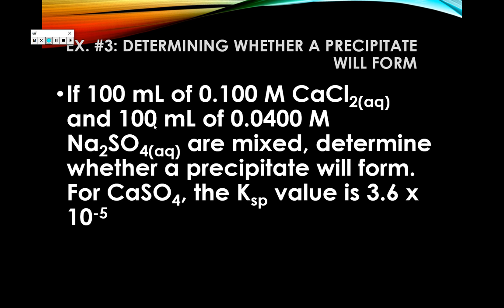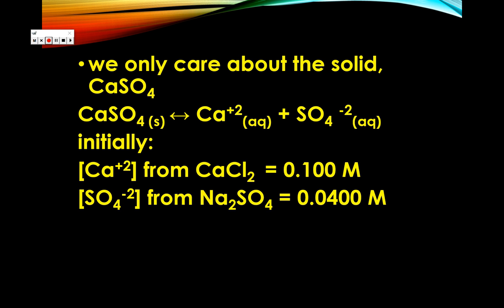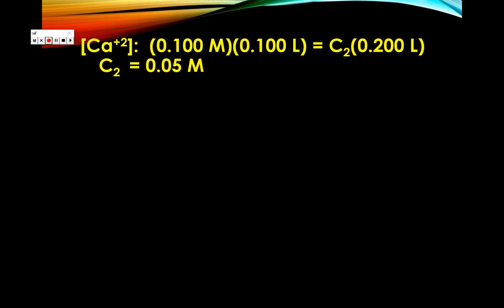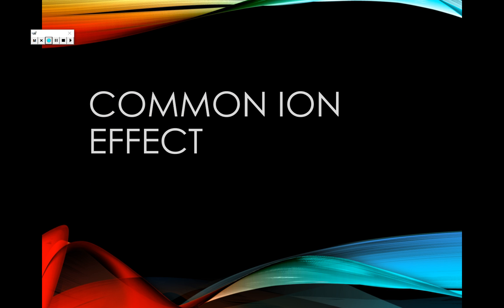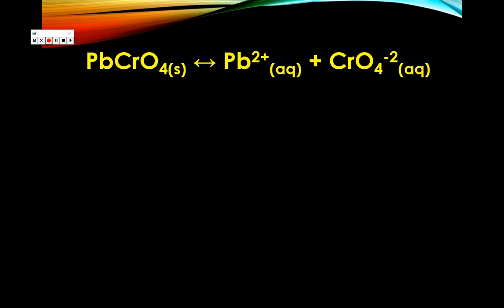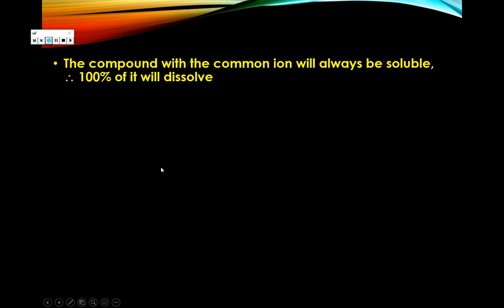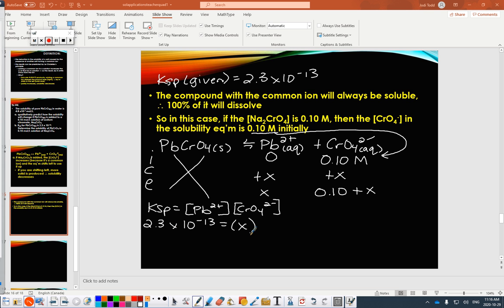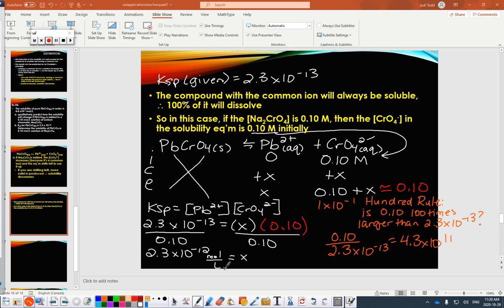Solubility Applications Part two video lesson